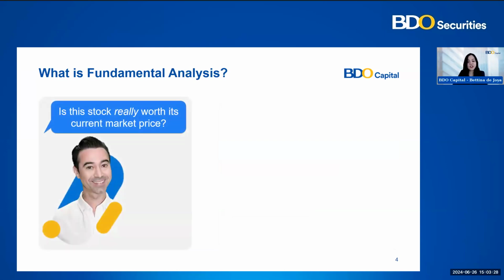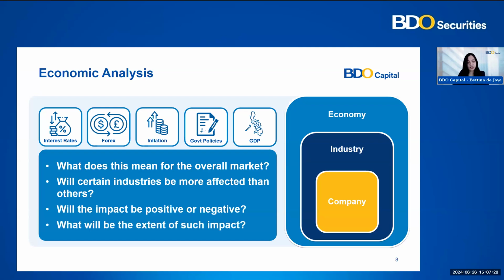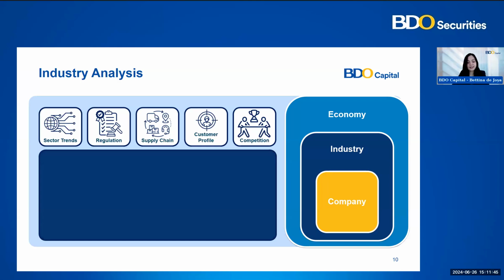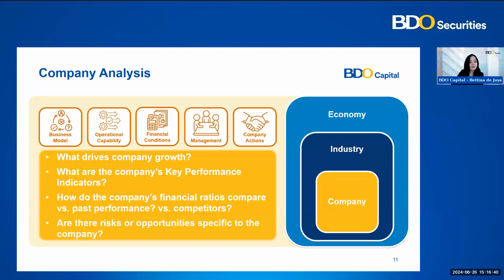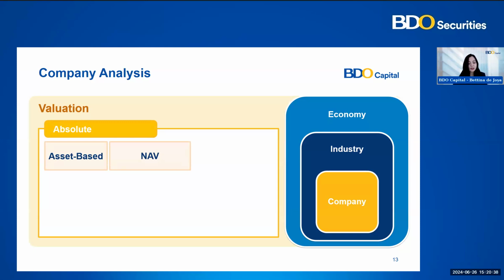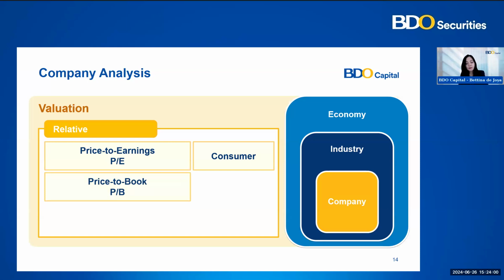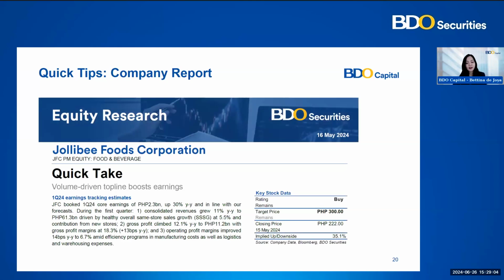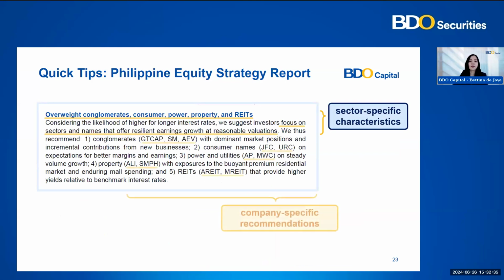TradeTalks Tutorial Series: Basics of Fundamental Analysis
Learn about the basics of Fundamental Analysis from one of BDO Capital's seasoned investment bankers and see how you can apply this in your stock investing strategy.